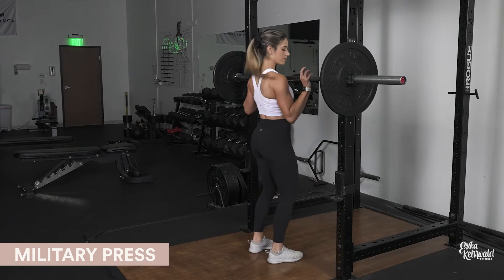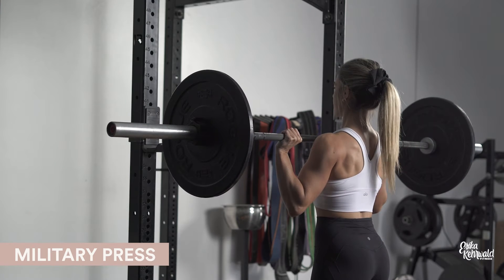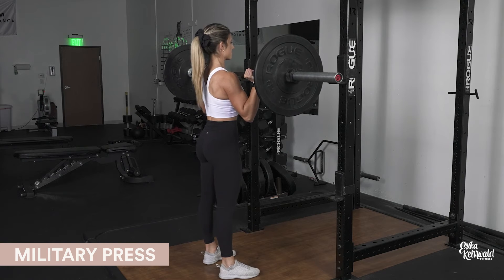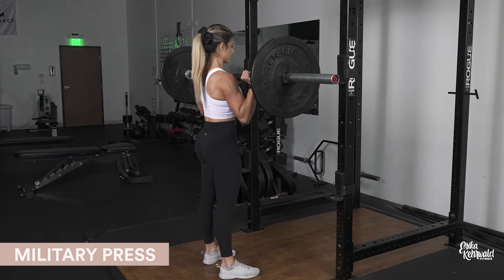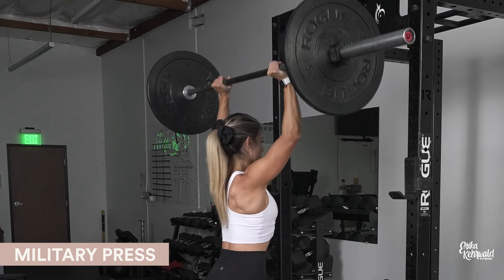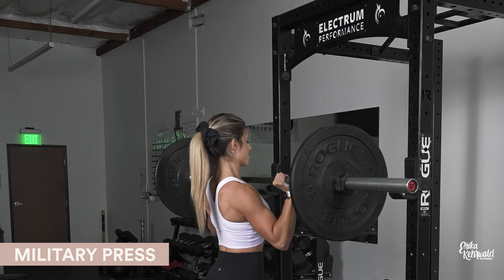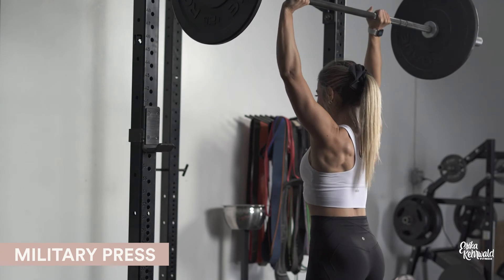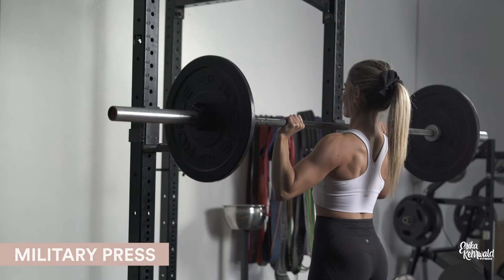How To: Barbell Overhead Press (Military Press)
In this video, Coach Erika takes you through the proper technique of the Barbell Military Press. Interested in training together? Apply below!